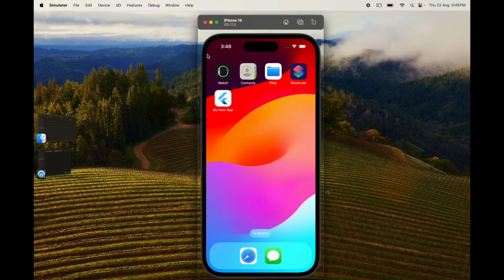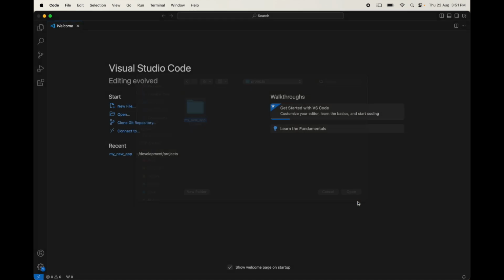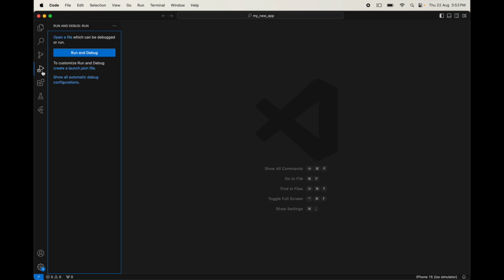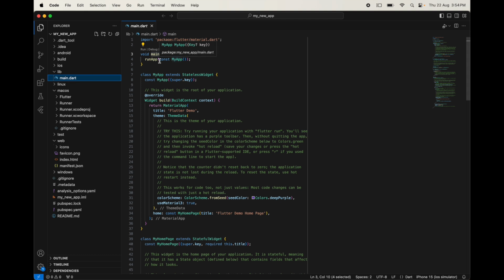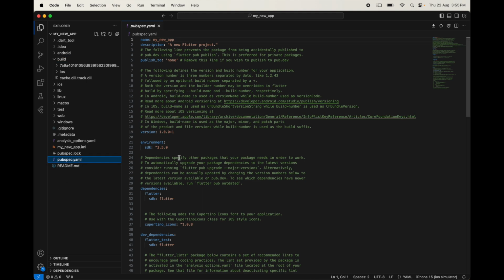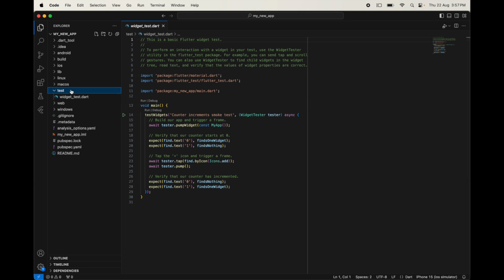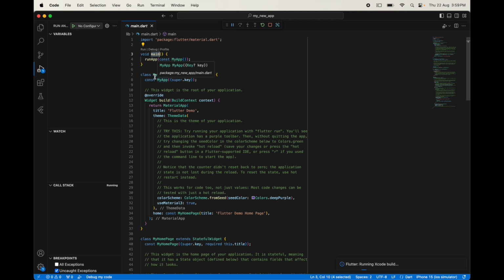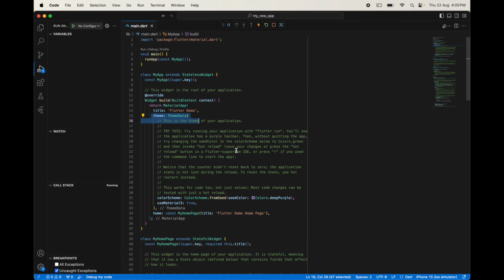Flutter Crash Course #3 - Workspace Overview VS Code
Flutter tutorial. Needed for no code tools as well like flutterflow and theailanguage

Overview of the flutter workspace -
00:00 Intro & Recap
00:42 Key Workspace Components
01:28 Overview of Visual Studio Code
03:46 Install Extensions for Flutter & Dart
04:57 Understand Flutter Project Structure & Major Files

1. Visual studio code overview
2. Installing and Configuring Extensions
3. Flutter Project Structure
4. Major Files in Flutter